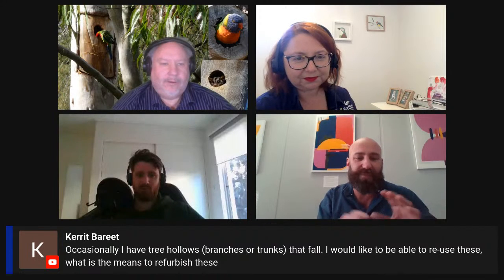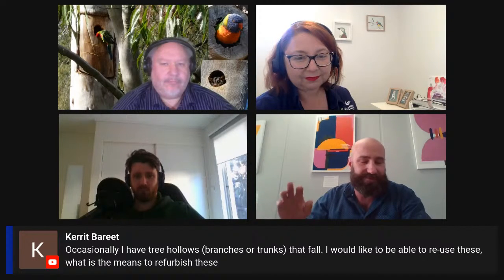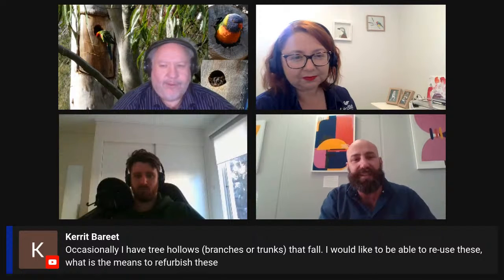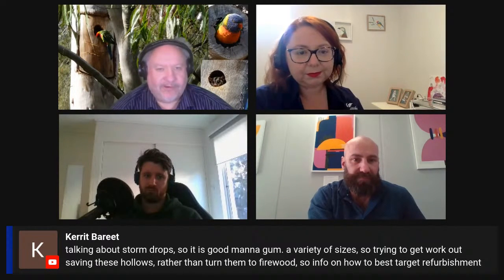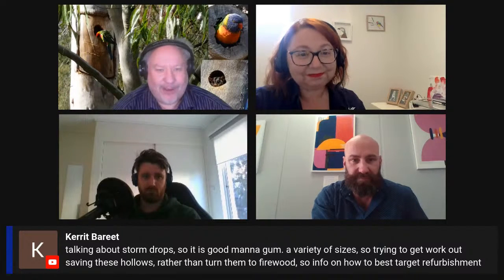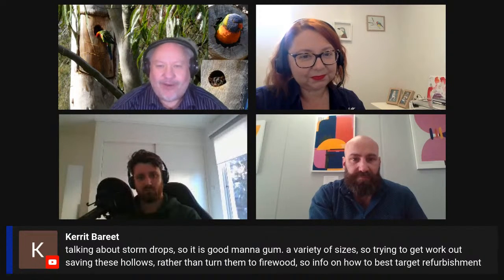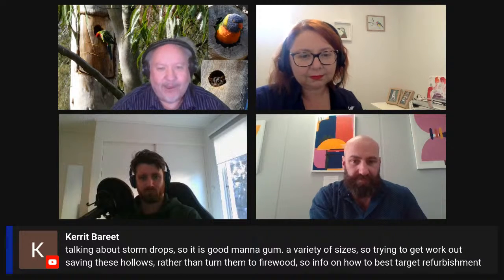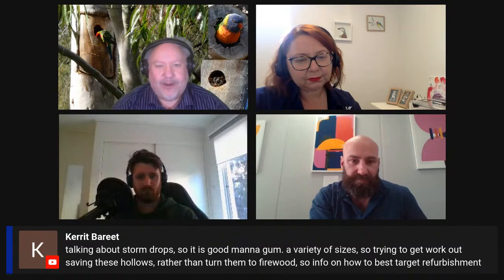Providing Hollows for Birds and Wildlife - repeat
Dr Holly Parsons from Birdlife Australia and Mick Callen from Habitech Australia join Grant and Dan to talk about the importance of providing shelter for wildlife, and how it can be done.